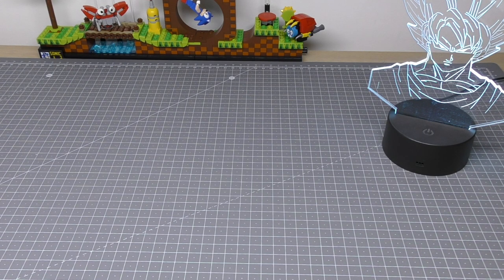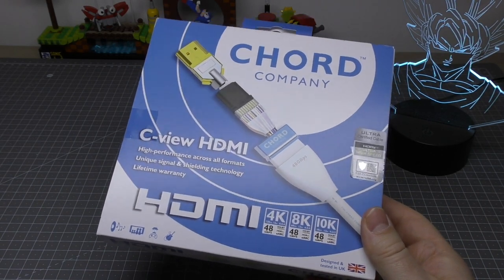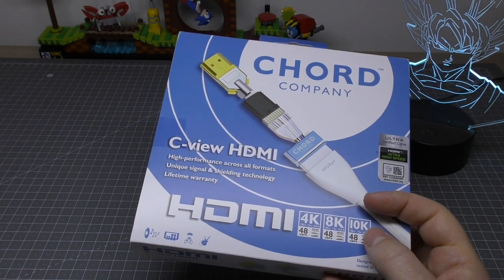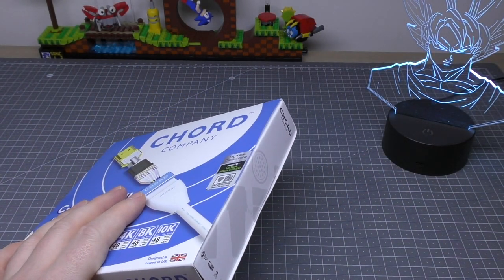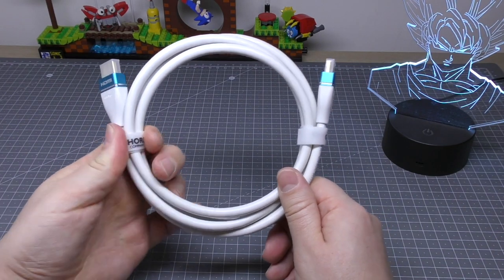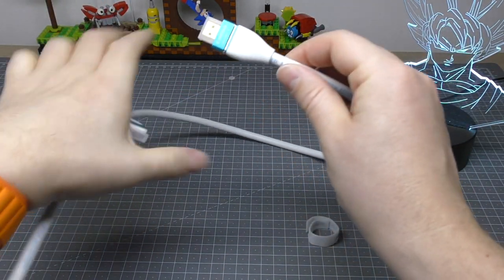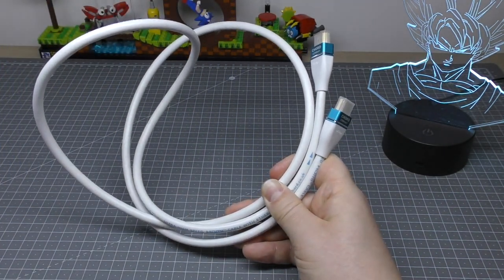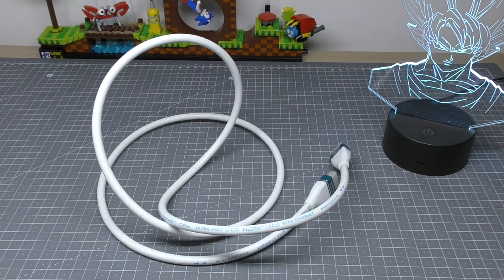Chord Company C-View 48Gbps HDMI 2.1 Cable - Unboxing and First Look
**Ultra! Speed**
My unboxing of the Chord Company C-view 48Gbps HDMI 2.1 cable.